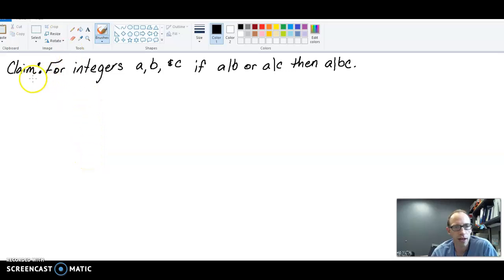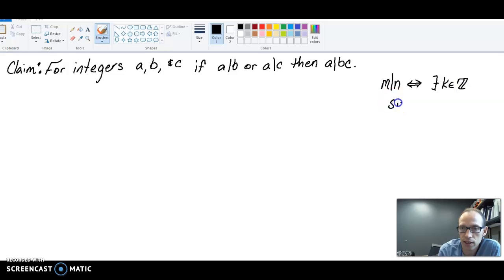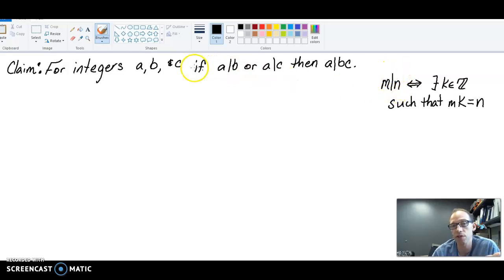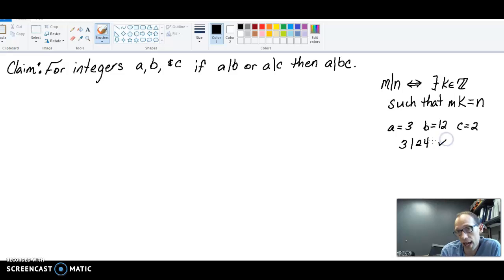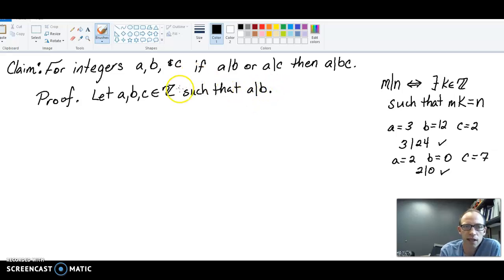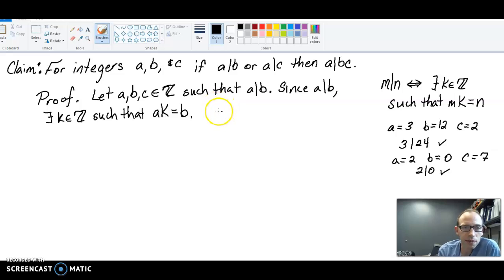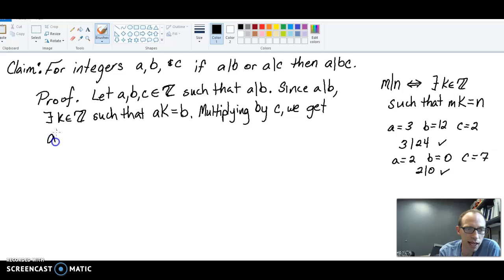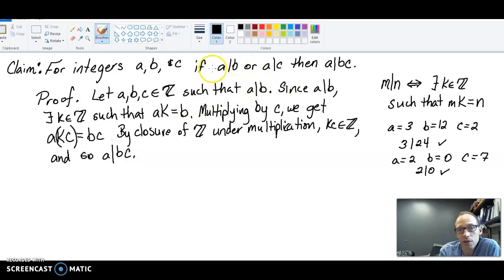Proof involving "divides"